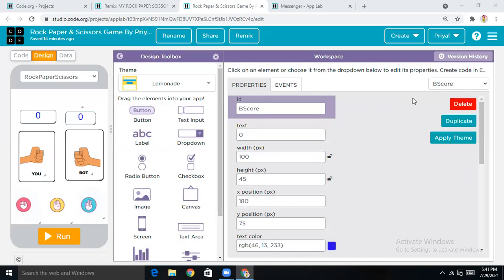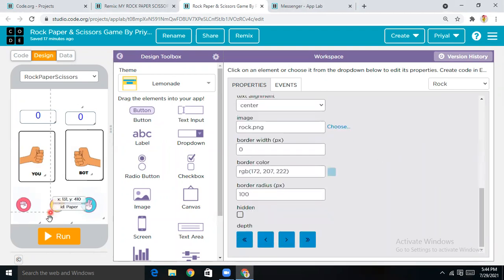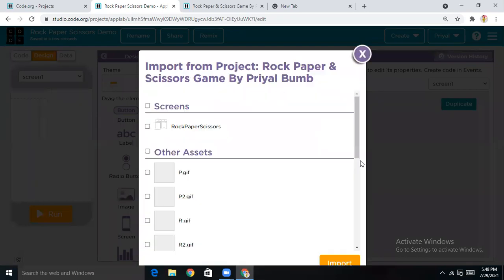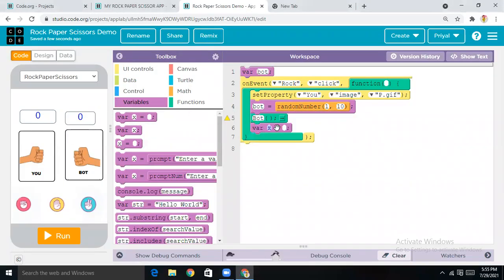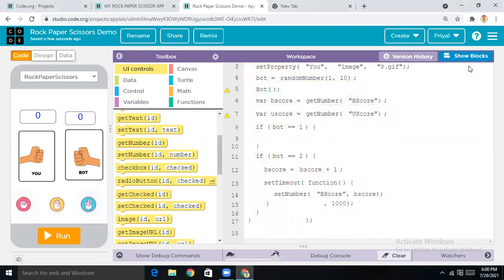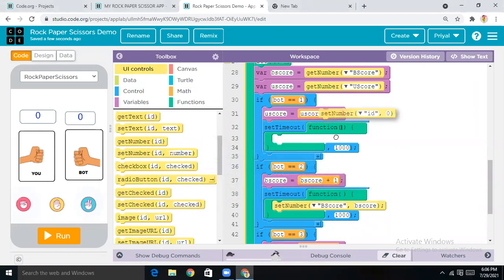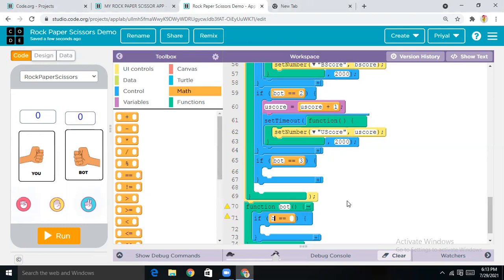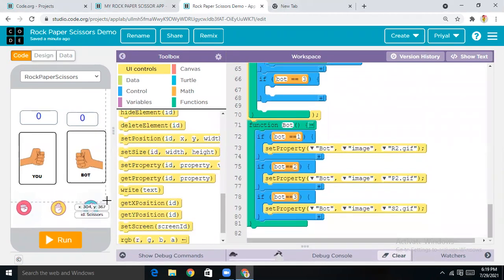Create Rock Paper & Scissors Game In Code.Org App Lab | Priyal's Coding World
Priyal's Coding World Presents Code.Org Course. Create Realtime Rock, Paper & Scissors Game In Code.Org App Lab.

Fill This Form & Tell us Which Apps U want Priyal's Coding World To Make Next👇🏻

Get To Know More About Priyal's Coding World On Our Blog.

Priyal's Coding world. 😊

Bye! 😃